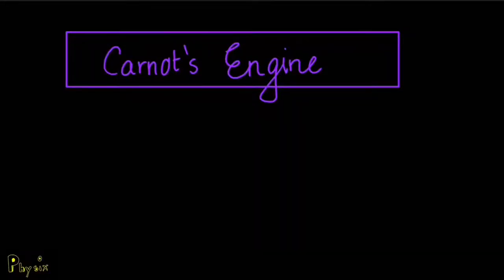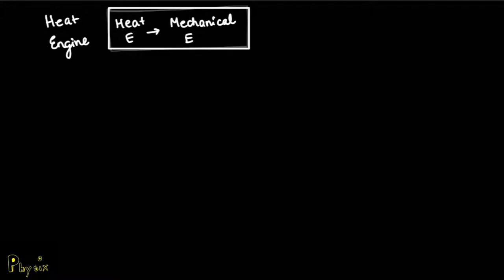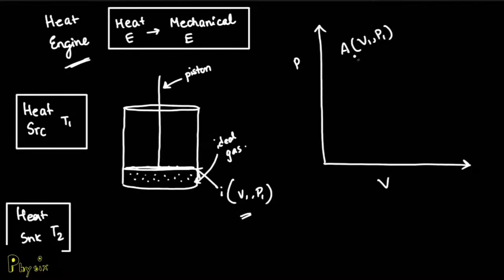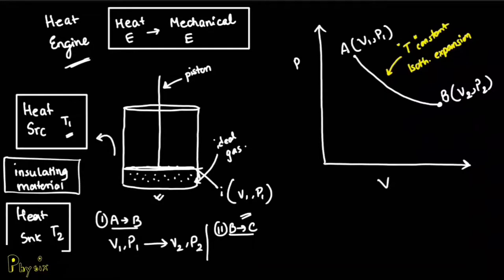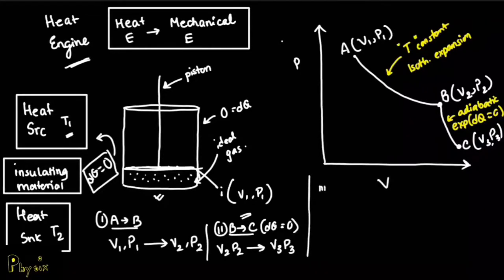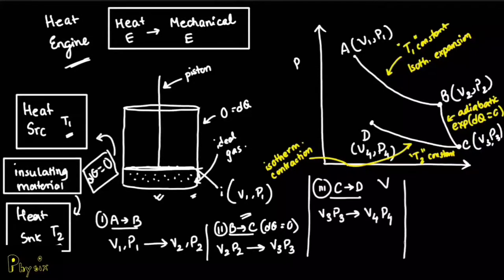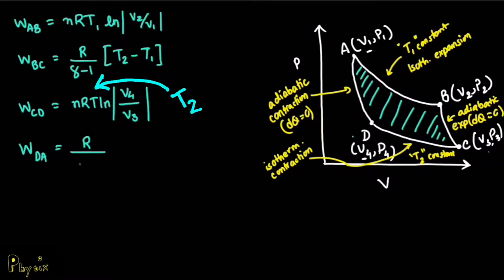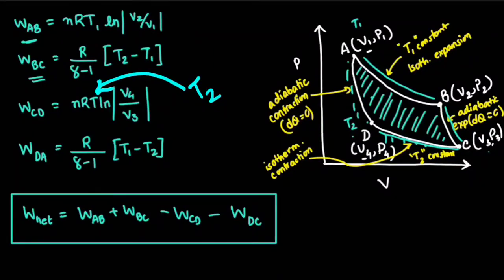Carnot's Engine | Mechanism and Work Done